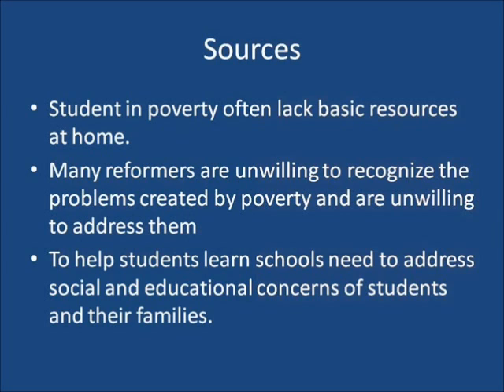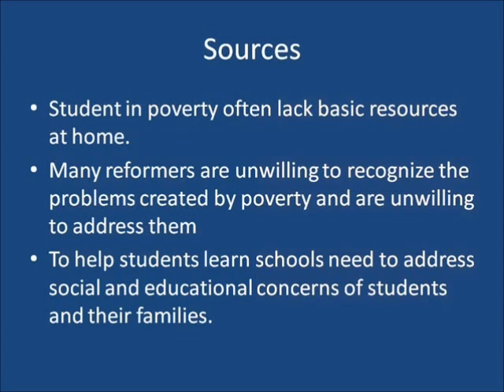Field Based Activity 4